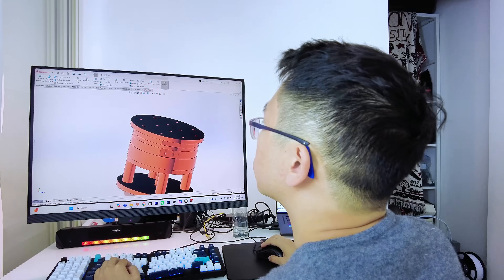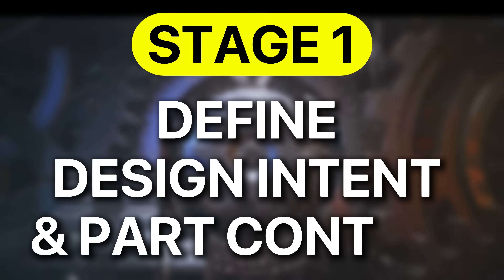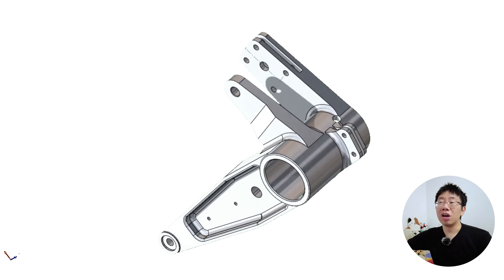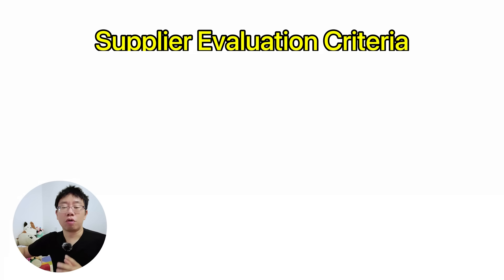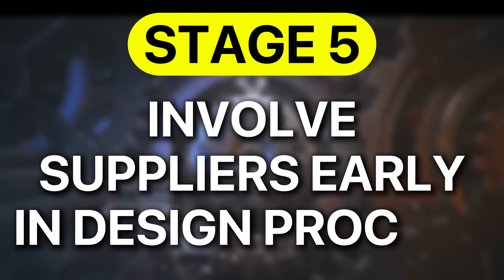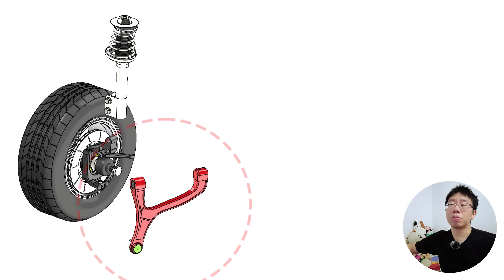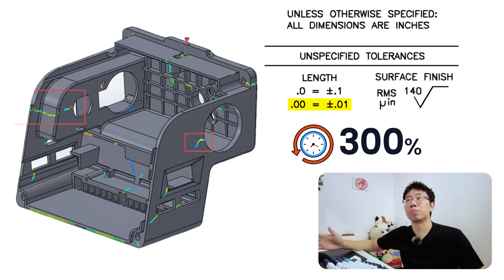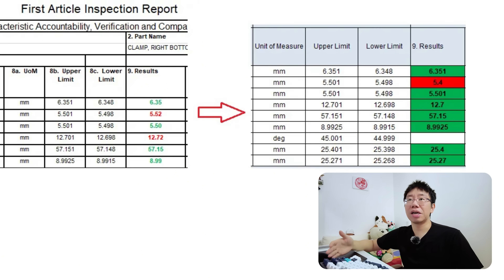Why Manufacturers Hate Your Design and How to Fix It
In this video, I’ll show you how to design parts that manufacturers actually love and not reject. You’ll learn my Design to Manufacture (D2M) framework, built from real industry experience, so your parts are made to specification, on time, and within budget every single time. We’ll cover how to avoid common design pitfalls that delay production and drive up costs, which areas of your design to focus on, and why building strong relationships with suppliers is one of the most underrated skills in engineering. Timestamps are provided below.

Mechanics of Materials
Heat Transfer

Dell Precision 5690
HP Omen

Timestamps:
00:00 Intro
01:49 Stage 1
02:59 Stage 2
04:06 Stage 3
05:22 Stage 4
07:58 Stage 5
09:08 Stage 6
10:13 Stage 7
12:33 Stage 8
13:27 Stage 9
14:10 Conclusion